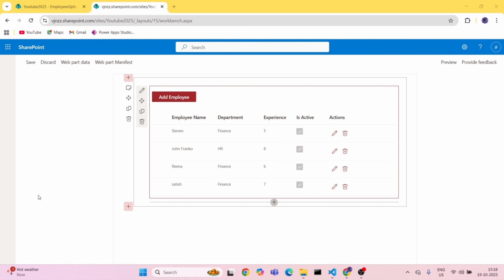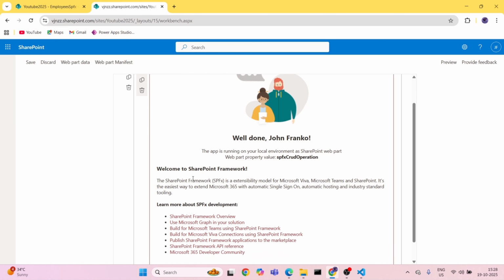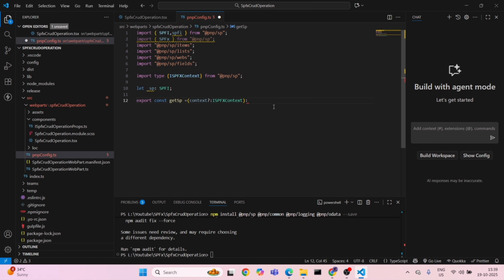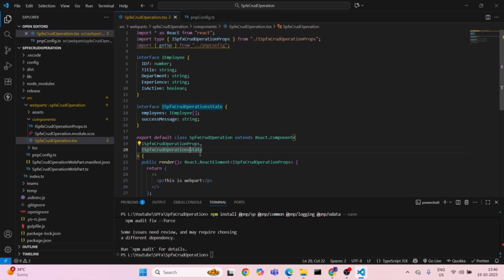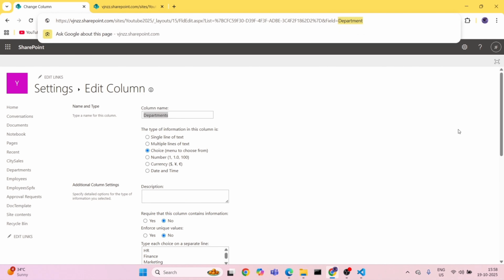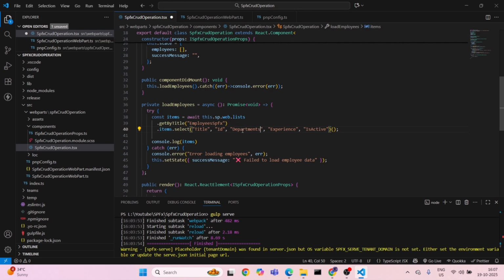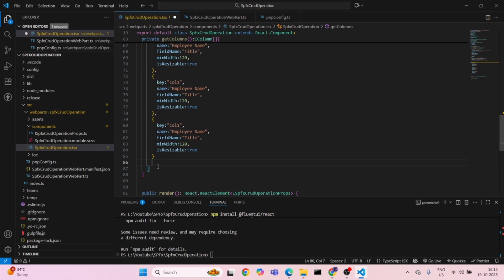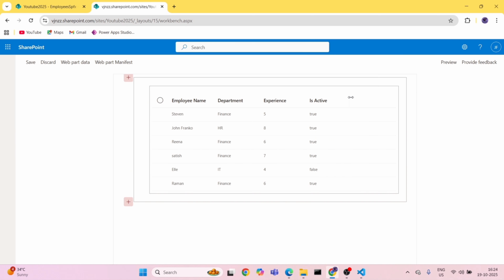SPFx CRUD Operations (Part 1) | Get SharePoint List Data in Fluent UI DetailsList using React & PnP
In this SPFx CRUD Operations series (Part 1), we’ll learn how to get SharePoint list data and display it in a Fluent UI DetailsList using React and PnP JS.

This video is perfect for beginners and developers who want to build modern SharePoint Framework (SPFx) web parts with Fluent UI styling and PnP JS for simplified SharePoint data access.

🔍 What you’ll learn in this video:

How to set up an SPFx web part with React

How to connect to a SharePoint list using PnP JS

How to fetch list items and display them in a Fluent UI DetailsList

Tips for rendering clean and responsive data tables

⚙️ Tech Used:

SharePoint Framework (SPFx)

React JS

Fluent UI

PnP JS

SPFx Getting data from List using Pnp React js | Spfx getting data in fluent UI detail list

📘 Next in this series: Add, Edit, and Delete operations in SharePoint lists using SPFx and PnP JS.